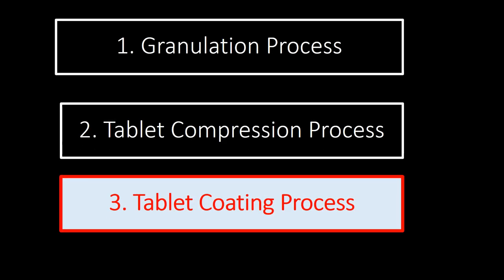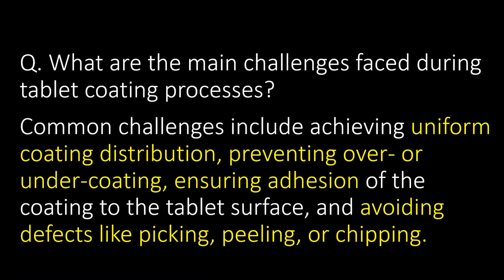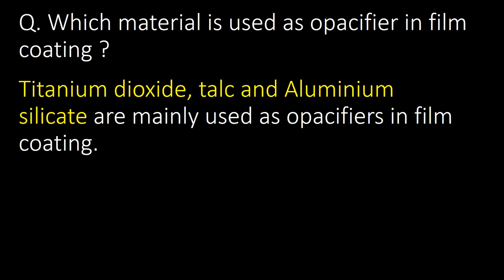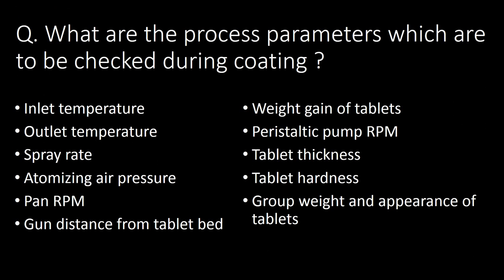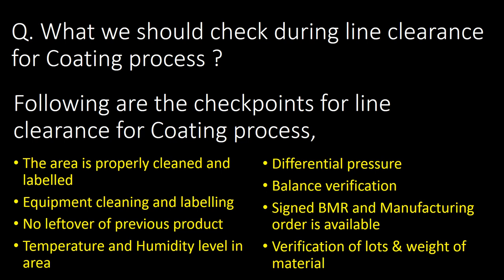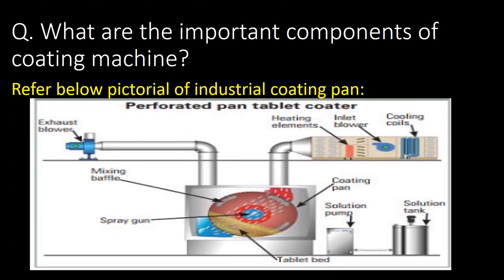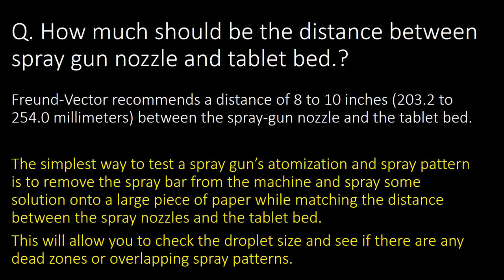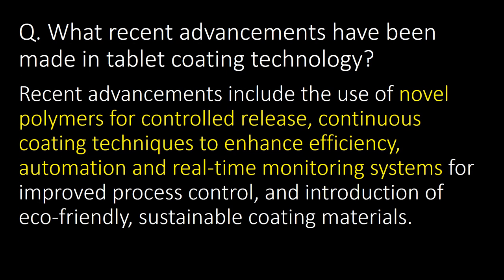Coating process for Tablet in Pharmaceutical industry l Interview Question and answers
Questions covered:
Q. What is tablet coating, and why is it used in the pharmaceutical industry?
Q. What are the common types of tablet coating methods?
Q. How does film coating differ from sugar coating in tablet manufacturing?
Q. What are the main challenges faced during tablet coating processes?
Q. What is film coated tablets ?
Q. Which solvents are commonly used for film coating process?
Q. Which polymers are used for enteric coating ?
Q. Which material is used as opacifier in film coating ?
Q. What is the principle of coating machine ?
Q. What is perforated coating pan ?
Q. What are the process parameters which are to be checked during coating ?
Q. What are the defects of coated tablets?
Q. When we should qualify coating machine ?
Q. What we should check during line clearance for Coating process ?
Q. What are the critical process variables ?
Q. What we should check during verification of Physical appearance during coating process ?
Q. How much batch size we should take in coating machine ?
Q. What are the important components of coating machine?
Q. What will happen if coating pan speed is too high or too low ?
Q. How much should be the distance between spray gun nozzle and tablet bed.?
Q. How much should be the spray gun pattern air pressure ?
Q. Which raw materials are used in tablet coating ?
Q. What recent advancements have been made in tablet coating technology?